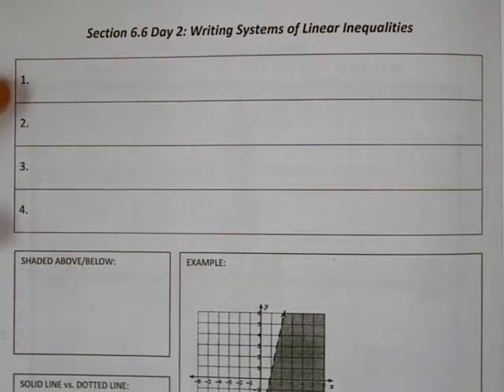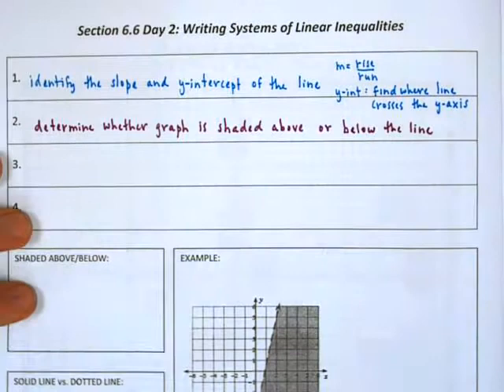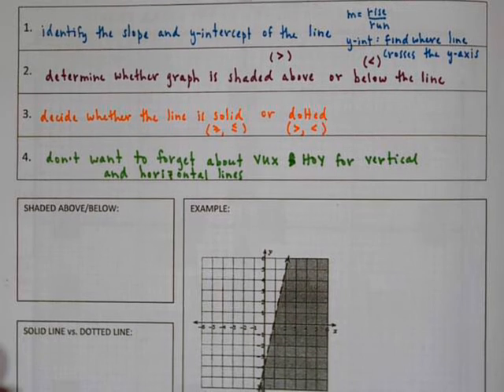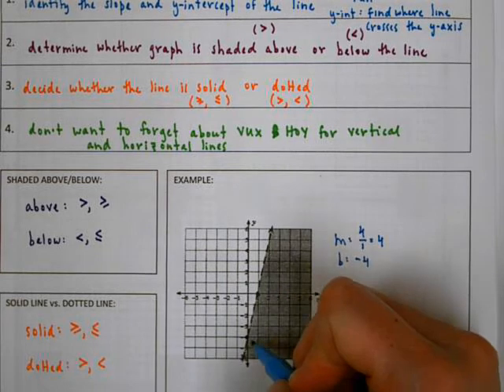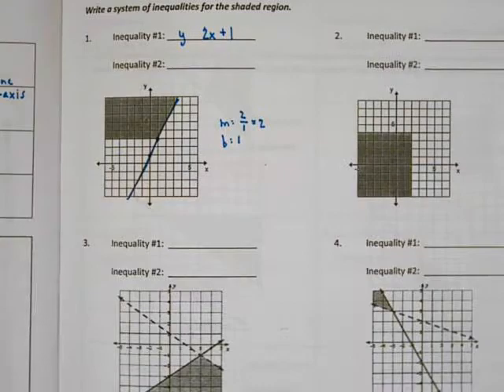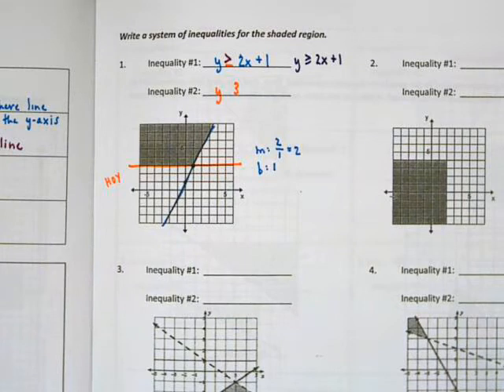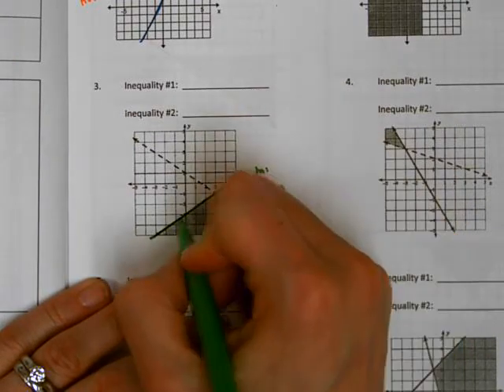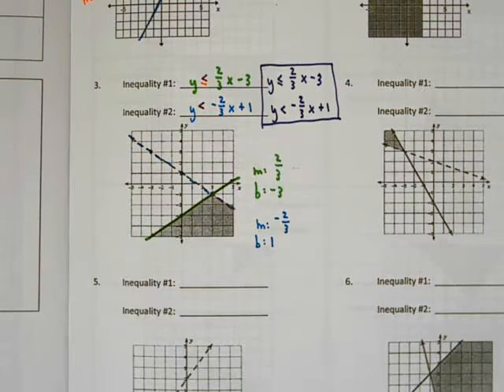Section 6.6 Day 2 Video